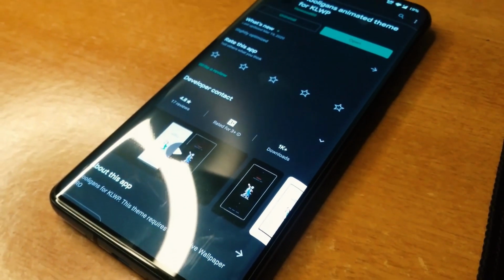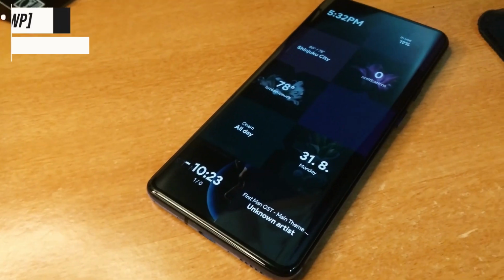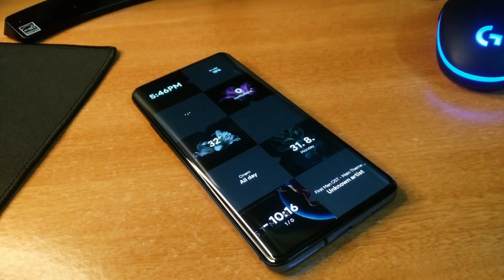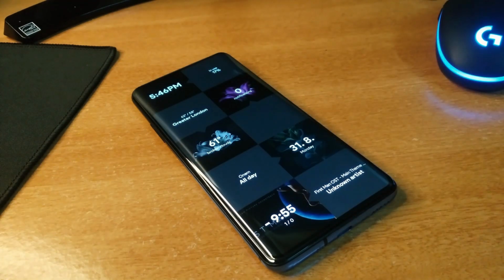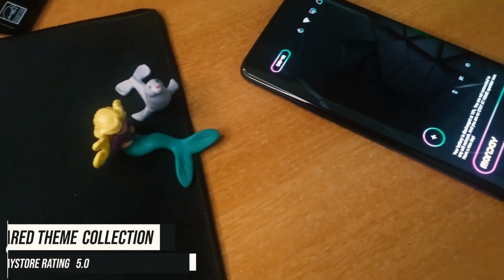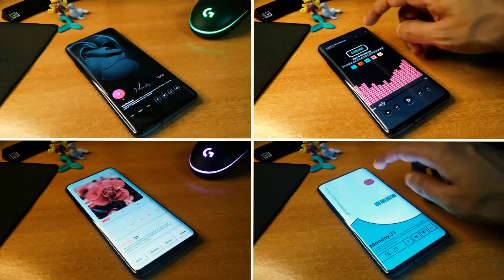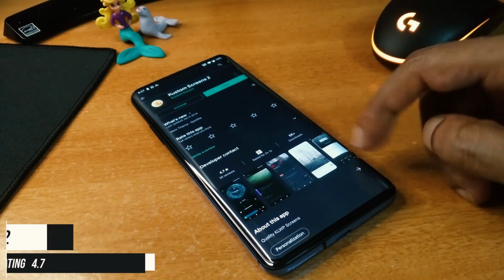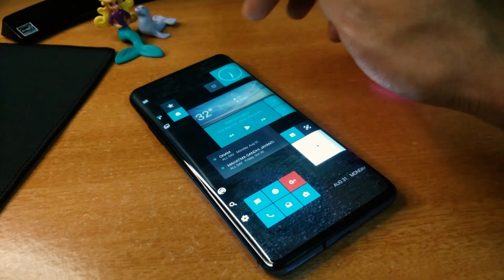Best Free KLWP Themes of 2020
Hey Guys! I hope you are having an Awesome Day. Thank you for visiting my channel :) It makes my day to see someone new here :)

Here are all the links of the themes.